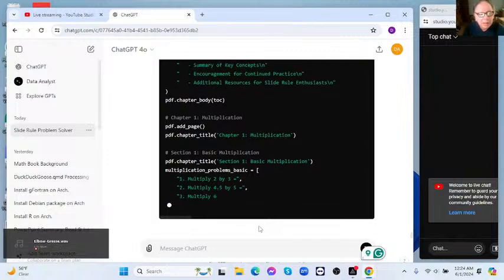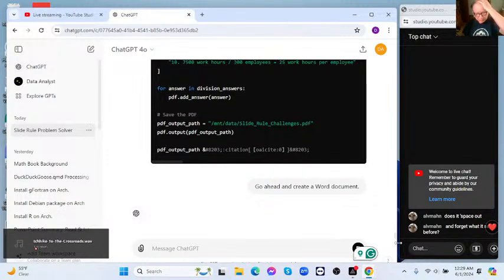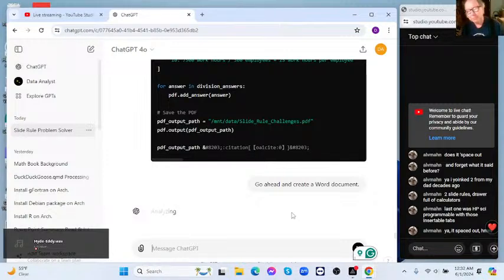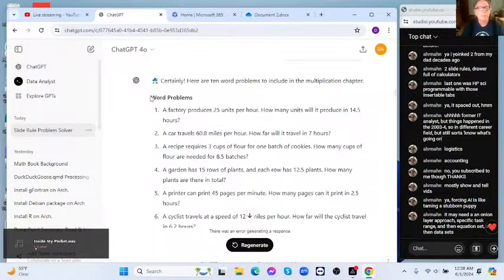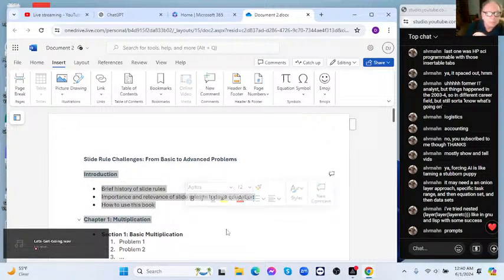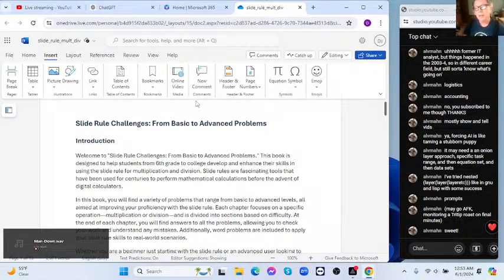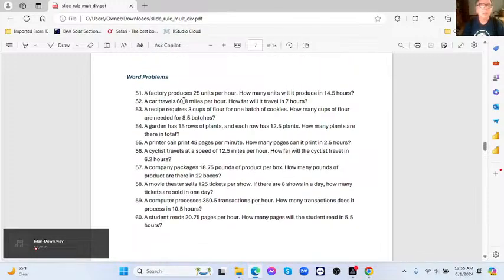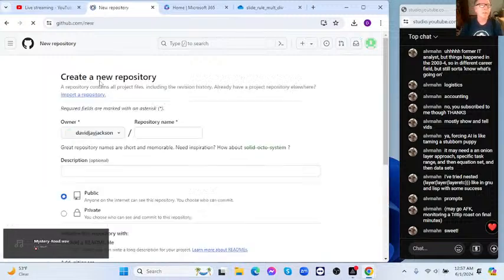ChatGPT4o: Create Book of Slide Rule Problems (vol 1)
sliderule, chagpt ,chatgpt4o ,createbookThe goal is to use Chatgpt4o to create a book of Slide Rule problems. Consisting of 50 multiplications and 50 divisions.